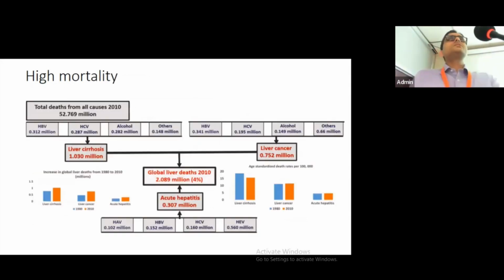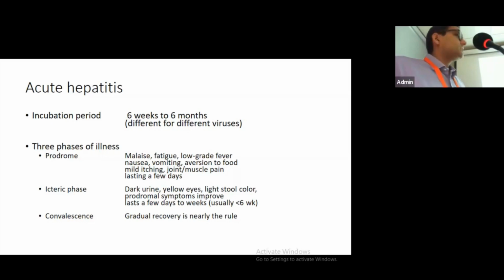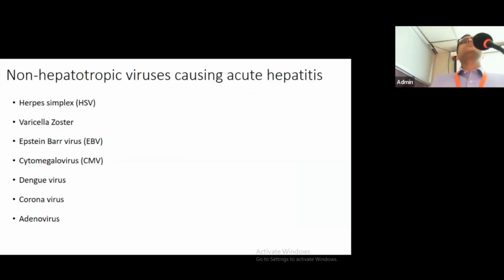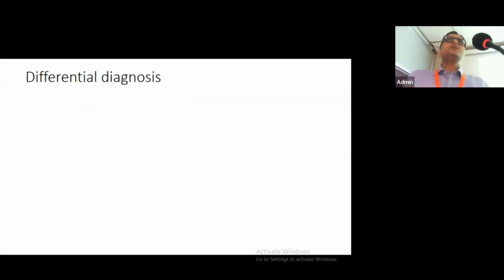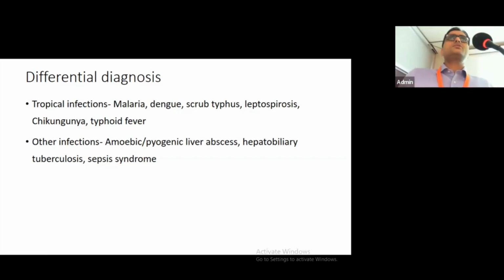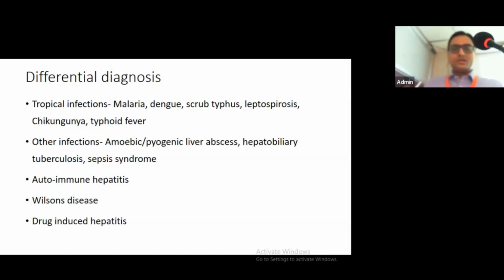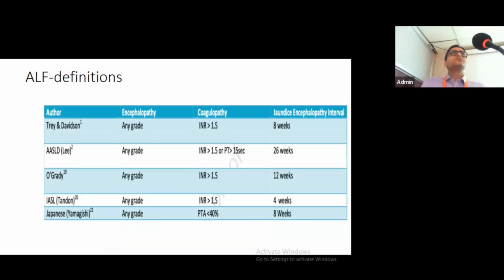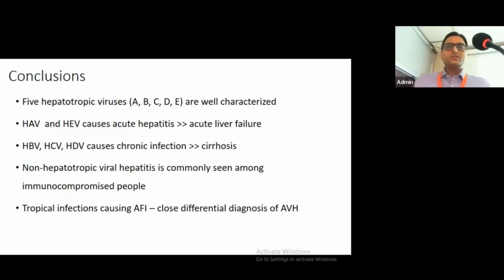An overview of viral hepatitis differential diagnosis and AVH versus ALF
Viral Hepatitis कैसे फैलती हैं पानी से ? || UNDERSTANDING HEPATITIS,THE BASICS THE VIRUSES
VIRAL HEPATITIS: Cause, Diagnosis, Prevention, and Treatment | DOTV
Lab Diagnosis of Hepatitis B virus // Hepatitis B virus microbiology
Viral Hepatitis Comparison in 3 Minutes - What are the different types of Viral Hepatitis?
Viral hepatitis (A, B, C, D, E) - causes, symptoms, diagnosis, treatment & pathology
Hepatitis A causes, symptoms & treatment, Types of Hepatitis Virus, Youtube Shorts, Medical Shorts
Viral Hepatitis Made Simple - Pathology , Clinical features & Classifications
HEPATITIS - ALL 5 FORMS OF VIRAL HEPATITIS [ RAPID REVIEW ]
Understanding Hepatitis B Serology Results
Hepatitis A // symptoms? how to treat it? how to avoid it?